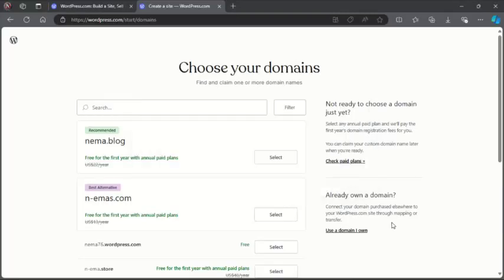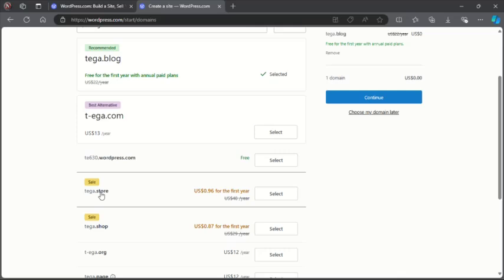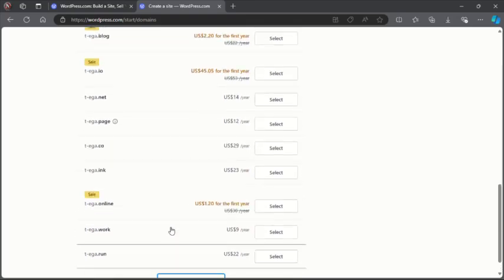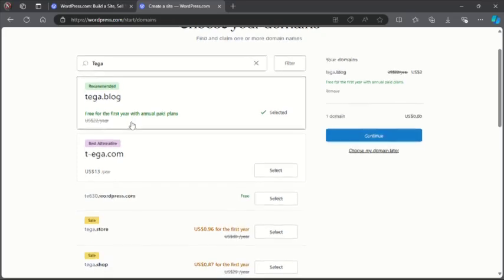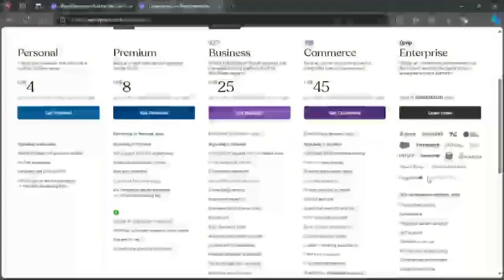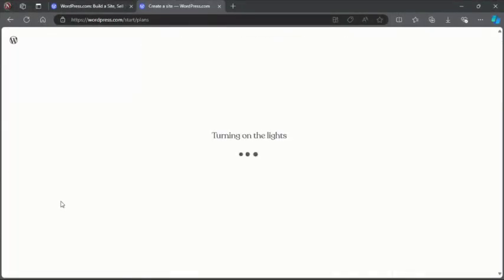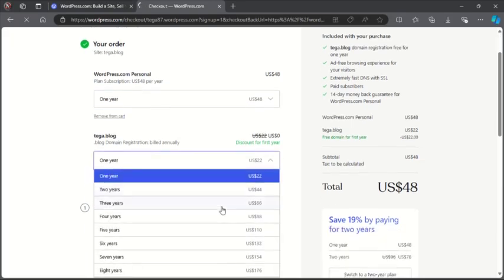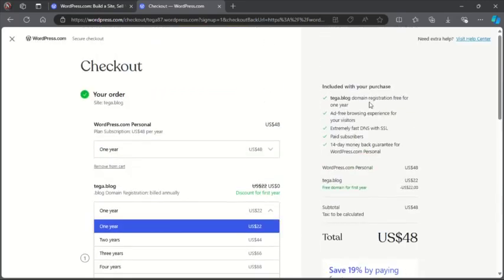How To Find and Claim One or Domain Names In WordPress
In This Video, you will learn about How To Find and Claim One or Domain Names In WordPress